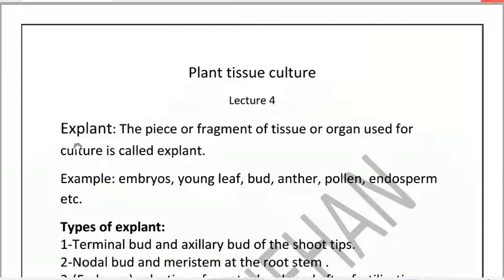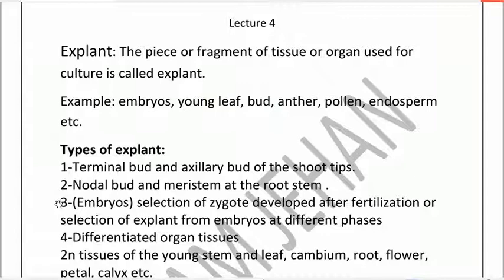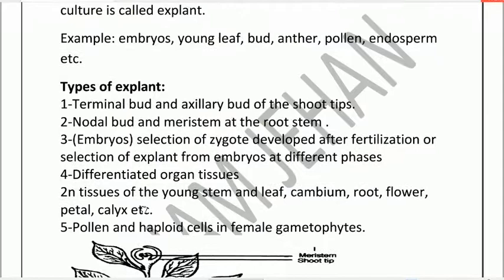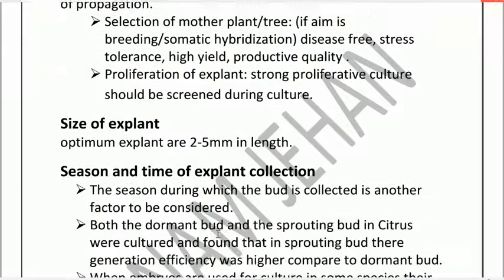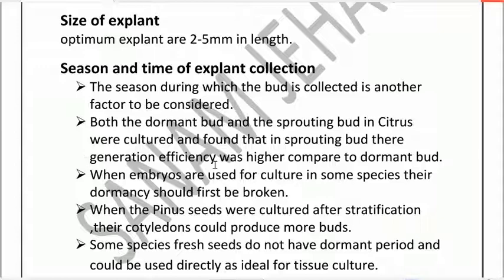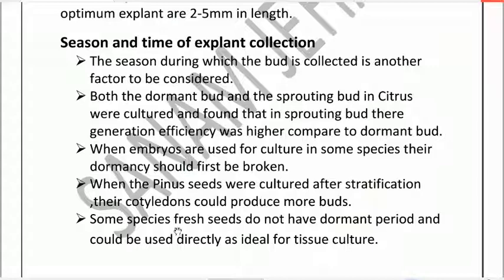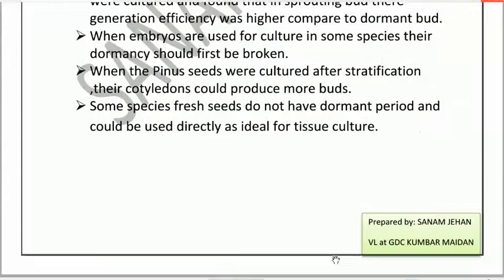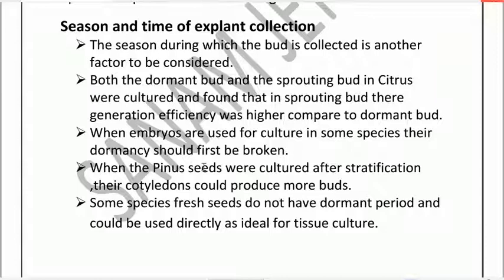PLANT tissue culture BS class. topic explant lecture 4